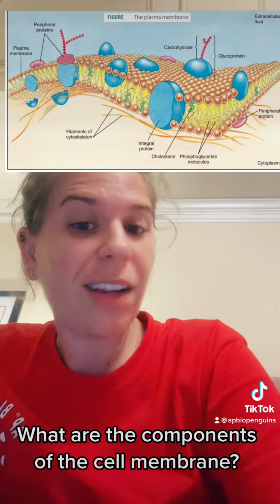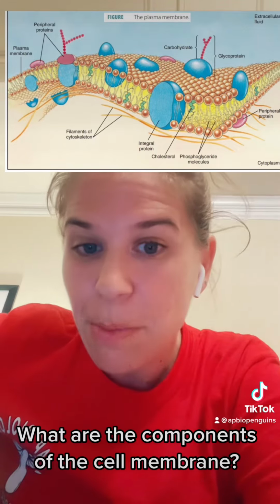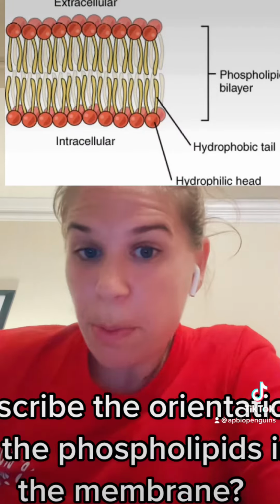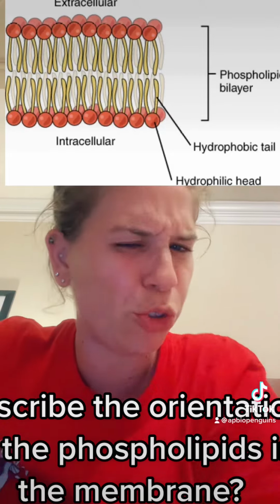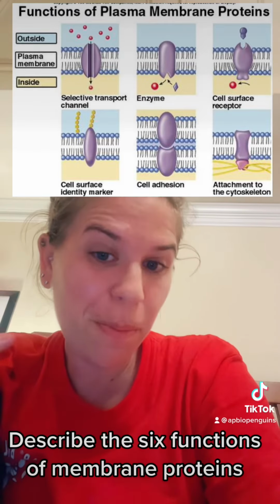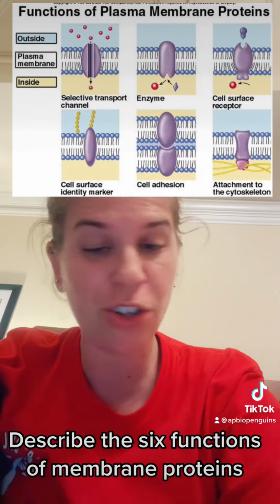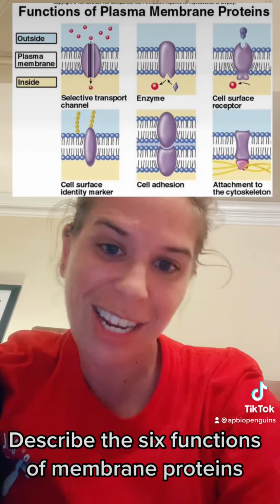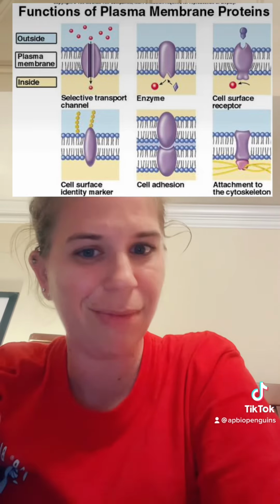✨AP Bio Topic 2.4 TikTok: Plasma Membranes✨